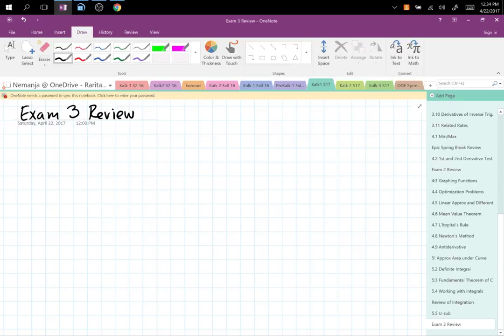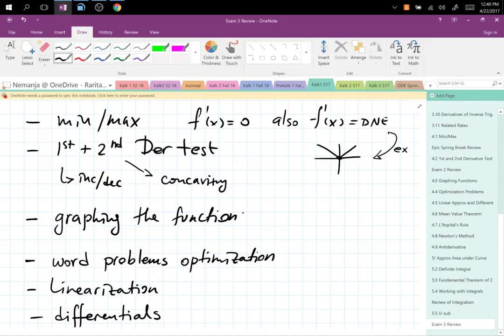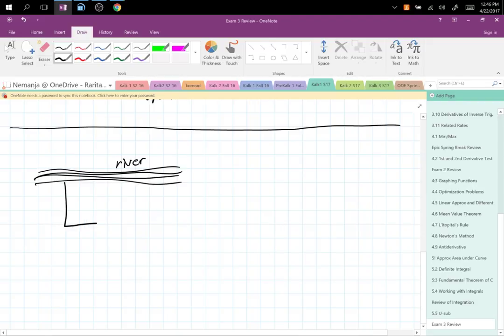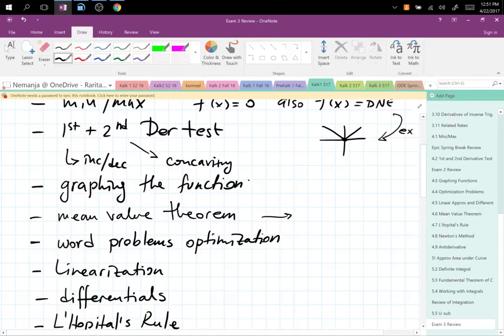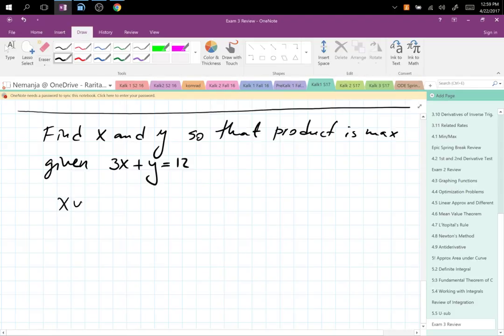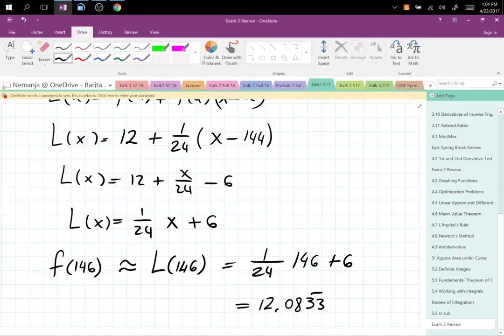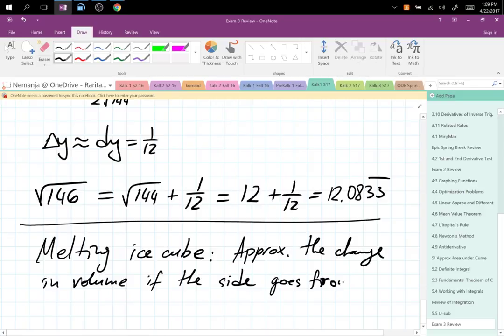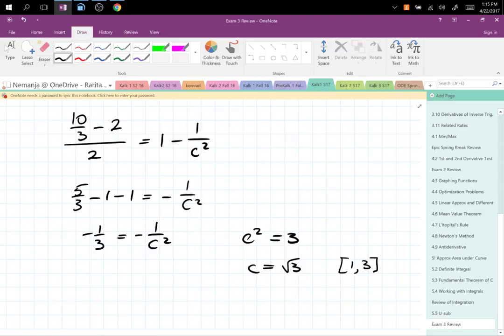Nik's Live Calculus Stream (Calculus1 Exam 3 Review)